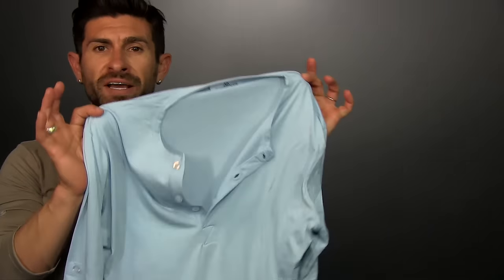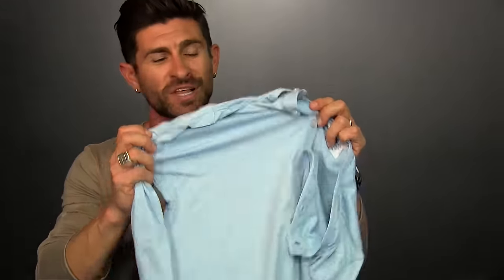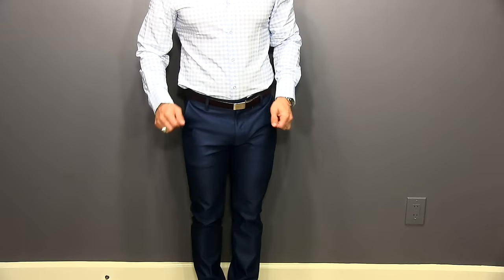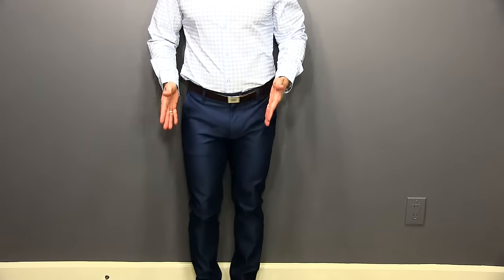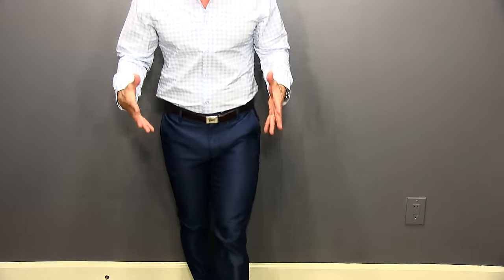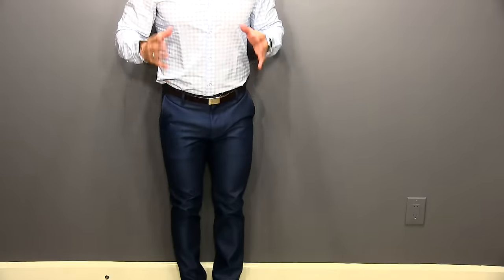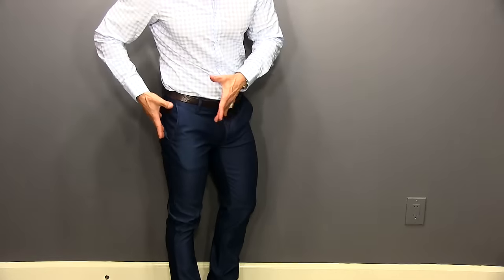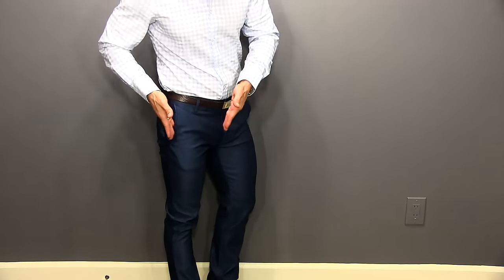7 Style Tips To Look MORE Muscular In Your Clothes | Tips For Slim & Skinny Men To Look BIGGER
Thank you to Mizzen for sending me all these incredible clothes for free and sponsoring this video!

Have you ever put on a shirt, and you look JACKED? But sometimes a shirt and you look 'MEH'? In this video men's style, grooming, fitness and lifestyle expert, Aaron Marino of IAmAlphaM, AaronMarino, and Pete & Pedro discusses how he got a package from Mizzen+Main and discovered how their clothes made him look bigger and more muscular.

For all of you guys who email Alpha about how to dress when small, thin, or skinny, this video is for you! Here are seven tips to bulk your look and make you look bigger.

Dressing to Look Bigger Instantly

1. Wear a Henley - it's one of the most perfect long sleeve shirts due to being strategically tight in chest and shoulders. Push up your sleeve if your arms are thin. It's also fitted through the body without being too tight. Unbutton one or two buttons to make yourself look broader.

2. Layer with tanks and tees - use a v neck or tank under a Henley. You can layer under sweaters and button-ups to add bulk and substance to chest and shoulder areas.

3. Wear light colors - black is slimming, and light colors make you look a bit larger and are bulking. Wear light blues and light browns.

4. Chose the proper dress shirt options (details) - collar should be smaller and don't button the shirt all the way up (create a bit of a 'v') unless wearing a tie.  The pattern should be bigger and bolder with a lighter shade. The cut / fit should be tailored, tapered down to your waist.

5. The pants should be dark, tailored, and tapered to the ankle - with darker pants, the upper body looks larger with a lighter shirt. Have the pants thin through the thigh and tapering to the ankle. It's all about utilizing color and cut.

6. Choose clothing that are built for muscular men - some brands cater to the athletic build and body-type. Not all slim fit is created equal however. Try different cuts to see what works for you. Alpha is super impressed with Mizzen+Main because the clothes are more tailored and forgiving for those who workout. The clothes are made for athletic men and men who want to look more muscular with taper, lines, and cuts. The fabric is super stretchy and moisture-wicking. Alpha is hard to fit off-the-rack due to broad shoulders, big chest, small waist, and junk-in-the-trunk, and Mizzen+Main is one of the best off-the-rack options including their pants, Henleys, and button downs. They fit like a glove and are super comfortable.

7. Workout! Mind blown, eh!? Your body will change pretty quickly, and clothes will start to fit better.